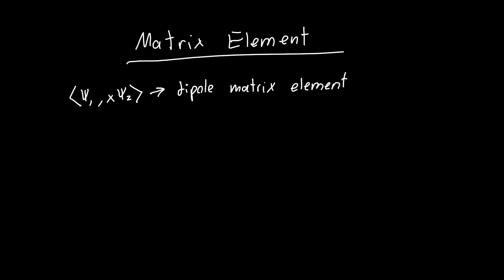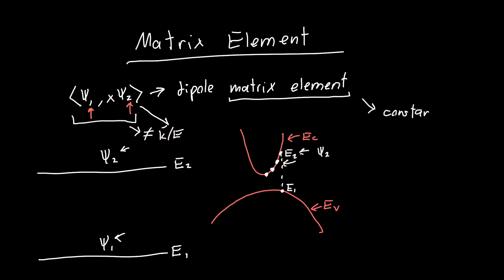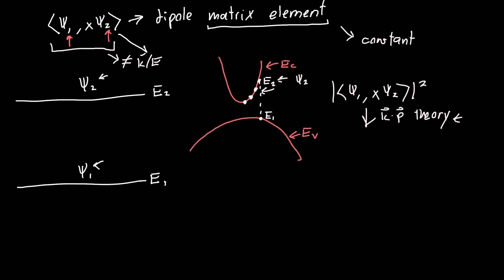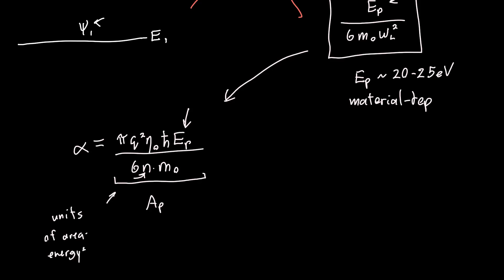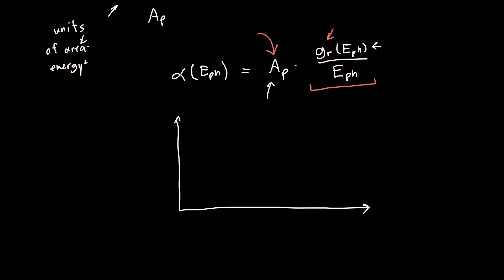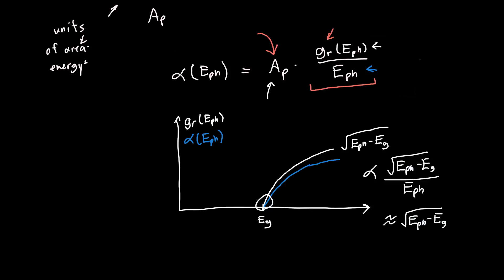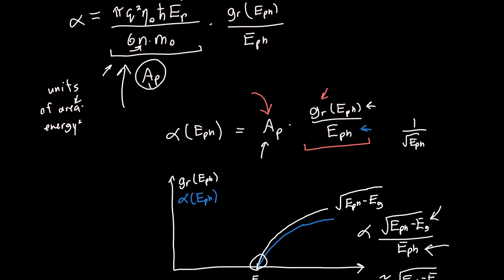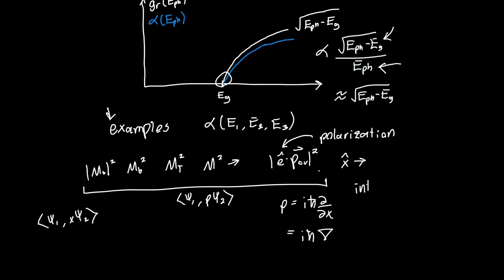Dipole Matrix Element Explained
In this video I finally give an expression for the dipole matrix element and briefly explain its significance and how you could actually calculate it. (Also - the term 'matrix' comes from having many interactions between multiple bands, which we will get to later).